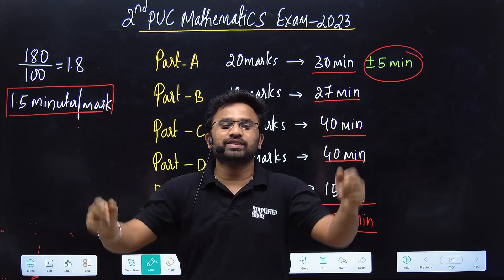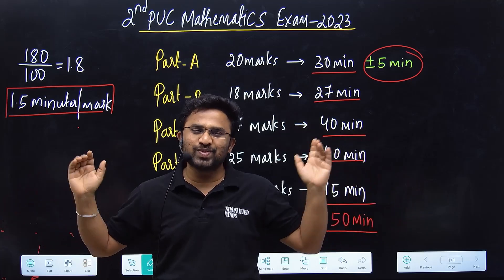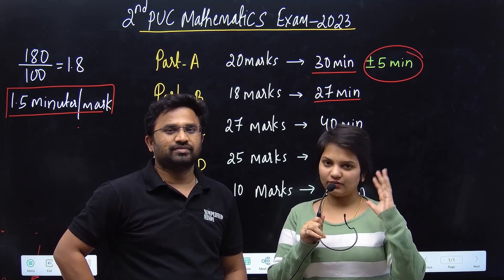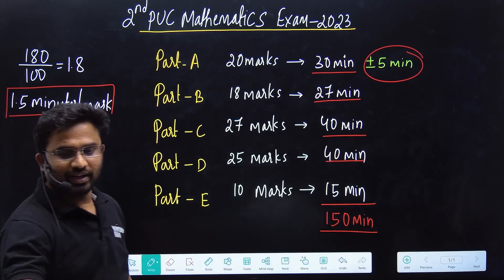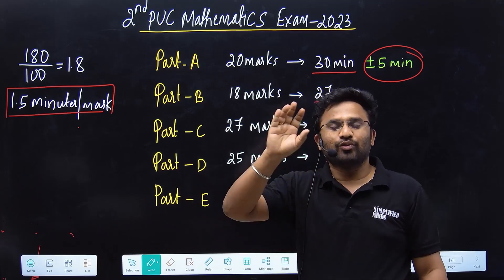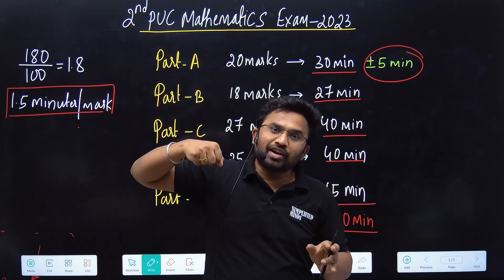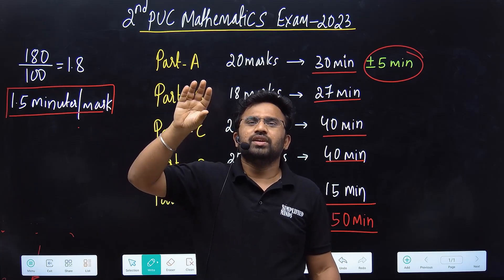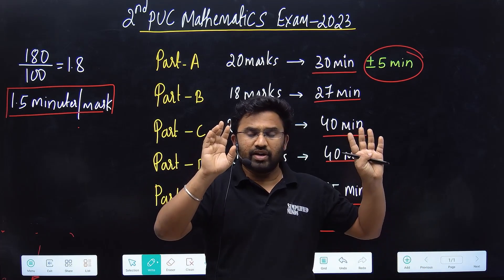How to Manage Time ? Complete Everything | 2nd PUC Mathematics Exam 2023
For KCET2023 Crash Course: 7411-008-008

Part B : All Important questions

Part C: All Important Questions

Part D: All Important Questions 2nd PUC Mathematics Exam 2023
Part E: Important Questions 2nd PUC Mathematics Exam 2023